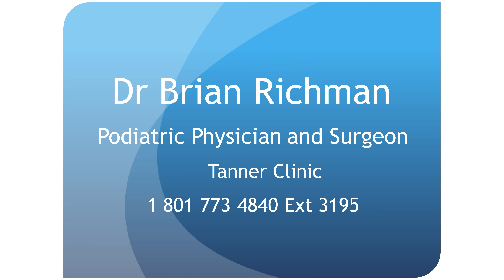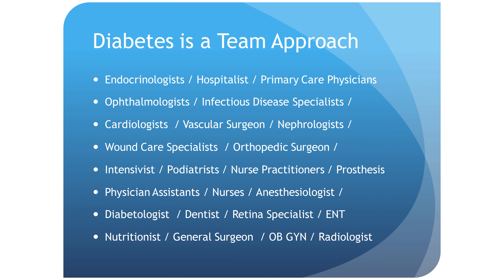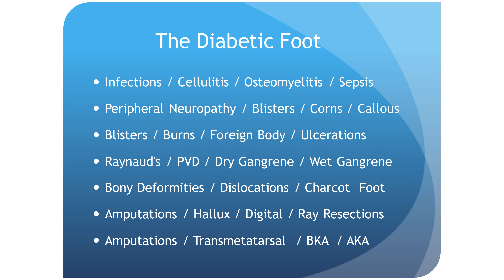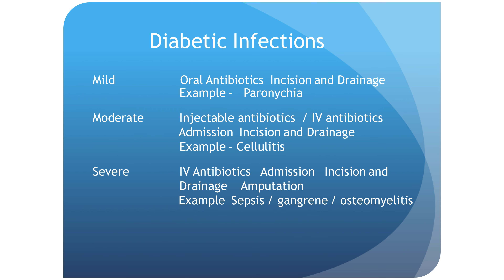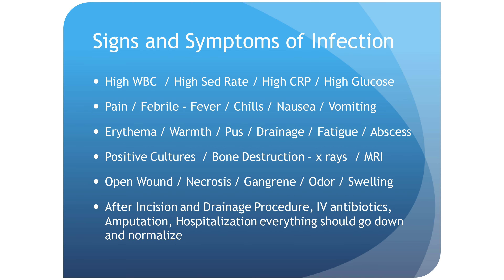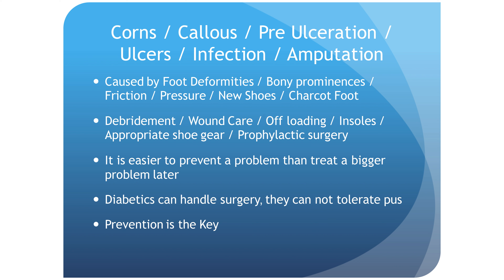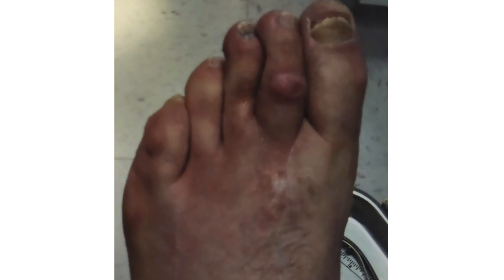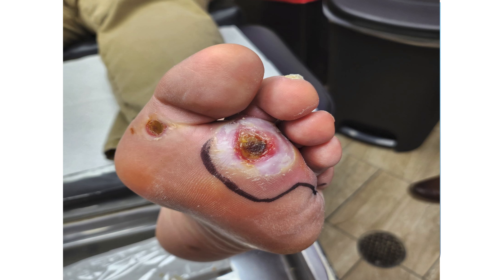The Diabetic Foot with Dr. Richman at Tanner Clinic - Part 1 of 5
Part 1 of Dr. Richman talking about the importance of taking care of your feet if you have diabetes.

Brian Richman, DPM joins Tanner Clinic’s Podiatry Department as a podiatric physician and surgeon. He is a member of the American Board of Podiatric Medicine (ABPM), American Podiatry Medical Association (APMA), Utah Podiatry Medical Association (UPMA), and a member of the American Diabetes Association (ADA). Dr. Richman attended the California College of Podiatric Medicine and has had a Podiatric Surgical Residency and a Podiatric Orthopedic Residency at Doxey-Hatch-VA. Dr. Richman is excited for the opportunity to be a part of and work for Tanner Clinic. He believes he will be able to offer more avenues and opportunities for him and his staff to continue to provide excellent podiatric care and services. One of those services includes a non-surgical laser therapy to reduce pain and inflammation in feet, ankles, knees, back, shoulders, elbows, and other parts of the body.

SOCIAL